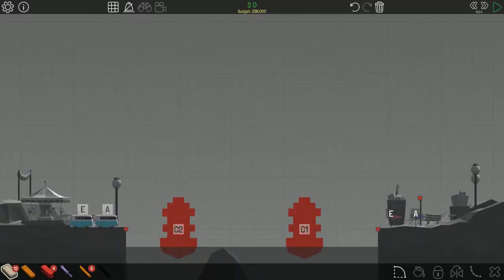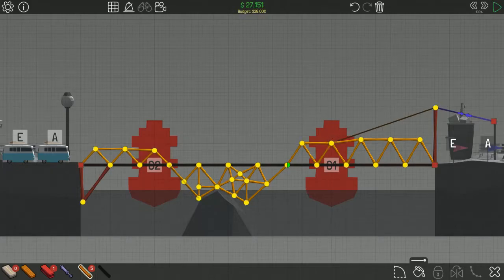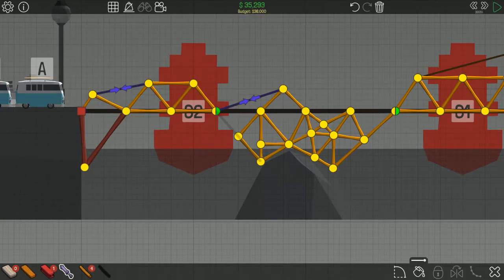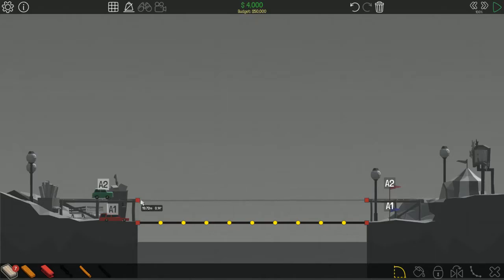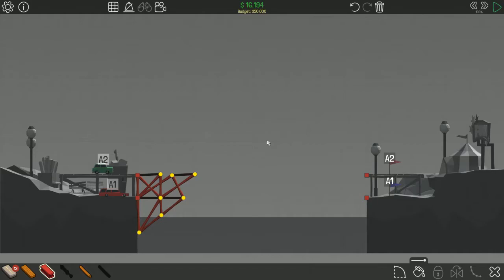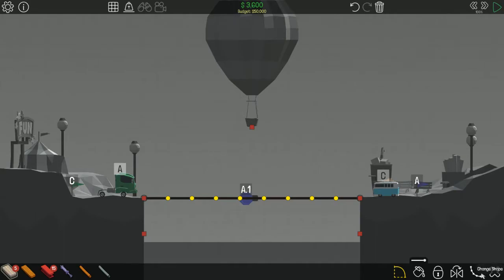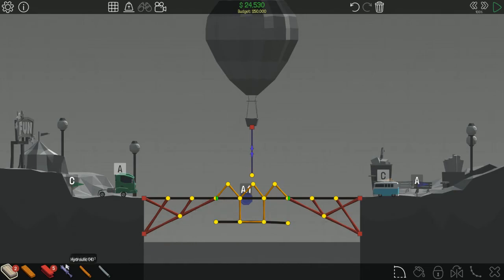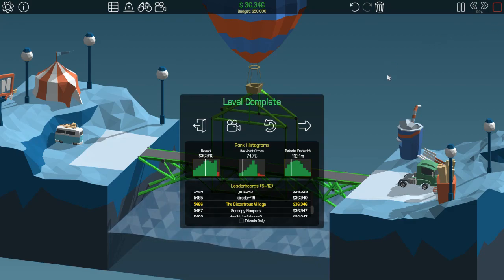Poly Bridge [Ep 19]: Make way for more bridges (5-10, 5-11, 5-12)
More bridges under budget and without breaking.
Bridges covered in this episode are:
5-10: Double Drawbridge
5-11: Not Enough Road
5-12: Make Way